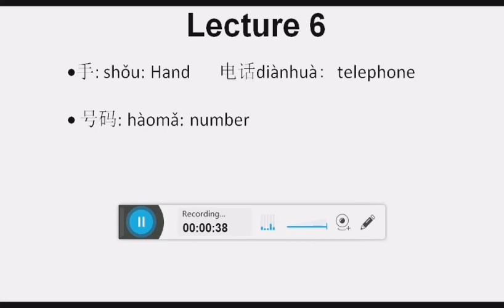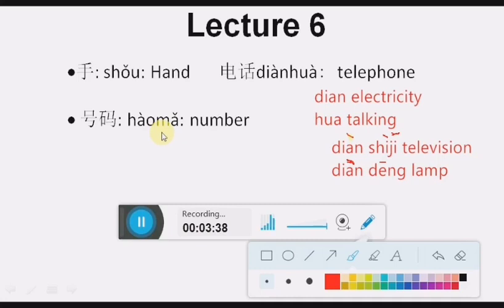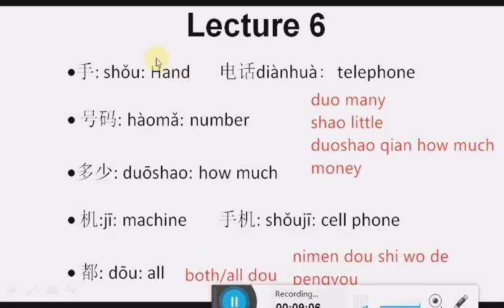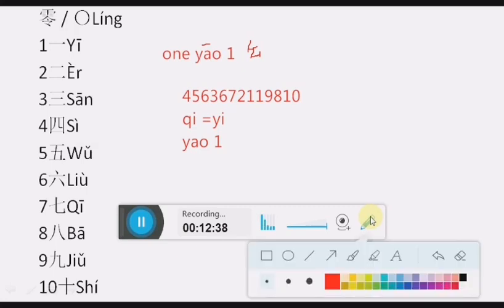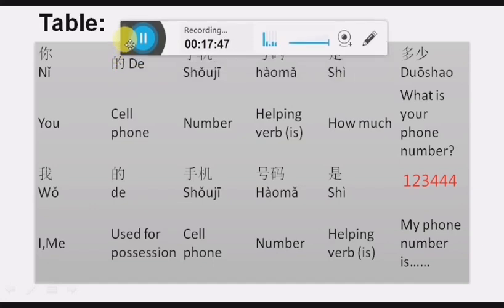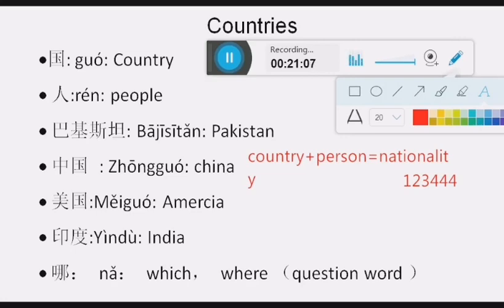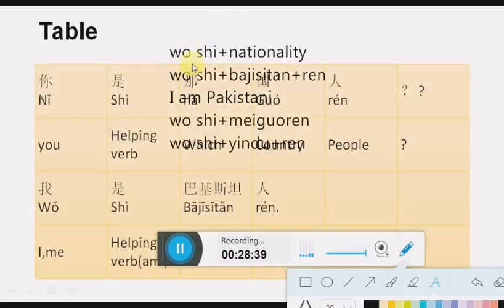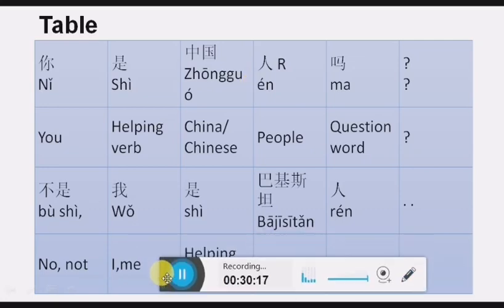Learn How to ask for Vocabulary numbers and Nationality in Chinese Language (Lecture 07)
Welcome to Learn Chinese Language

HSK-1 Complete Course for Beginner Students.